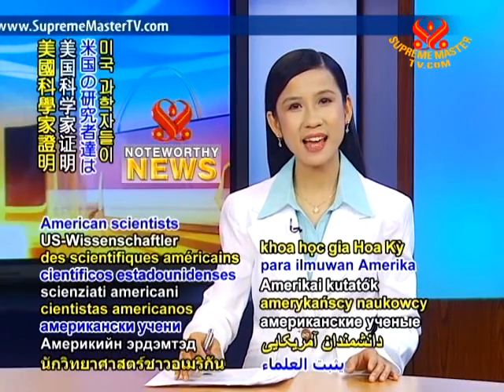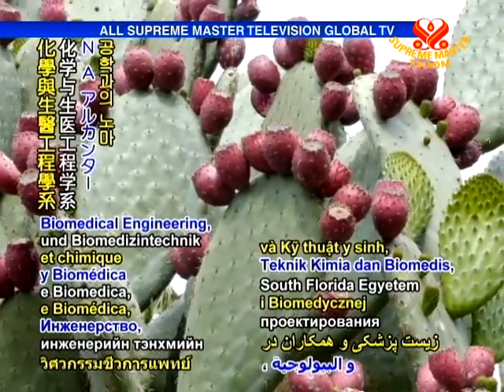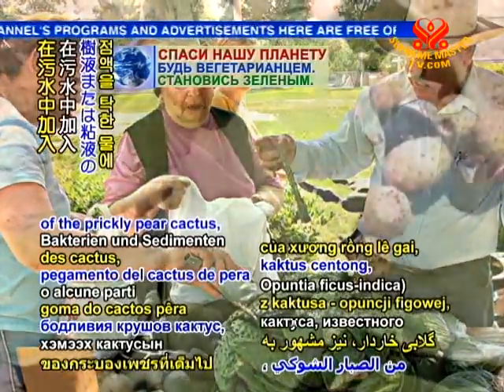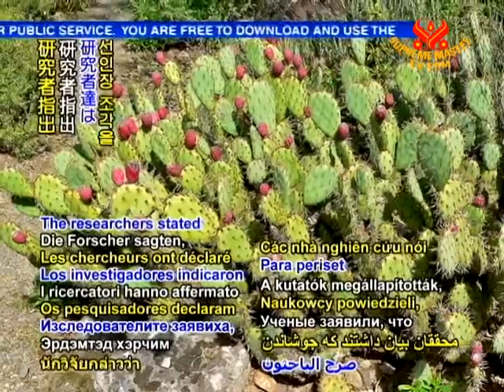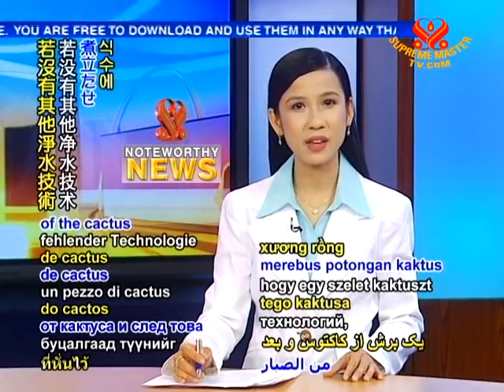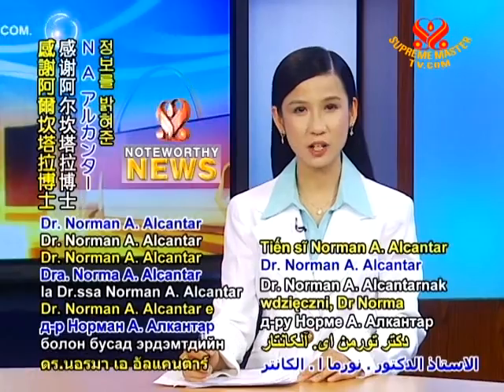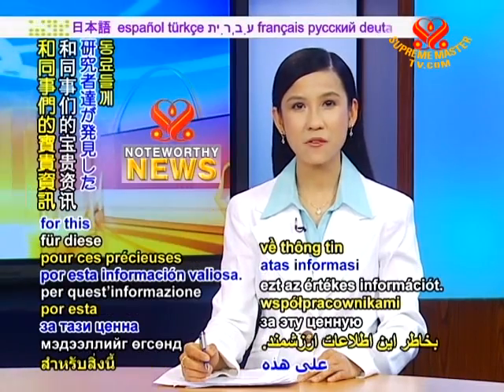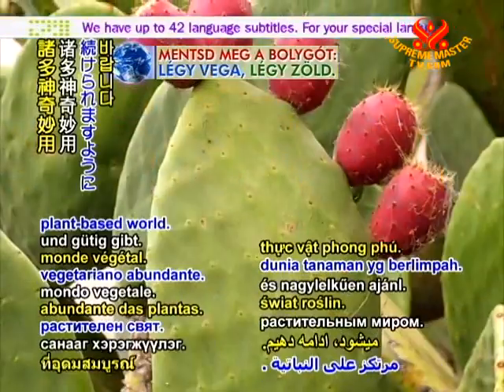ECOLOGY NEWS - Common cactus could be used to clean water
In ecology news, American scientists demonstrate the effectiveness of cactus to purify water. Dr. Norma A. Alcantar of the Department of Chemical and Biomedical Engineering, and colleagues at the University of South Florida in Tampa found that adding the mucilage or gum part of the prickly pear cactus, also known as Opuntia ficus-indica, to unclean water removed 98% of the bacteria and sediment. The researchers stated that boiling a slice of the cactus and then placing it in impure drinking water would be the least expensive and easiest way of water purification in the absence of other technologies. This method, which was used by residents of 19th century rural Mexico, has now been scientifically validated. Our thankfulness, Dr. Norma A. Alcantar and fellow researchers, for this valuable information. May we continue to gain more insights about the many wonders so freely and graciously offered by the abundant plant-based world.